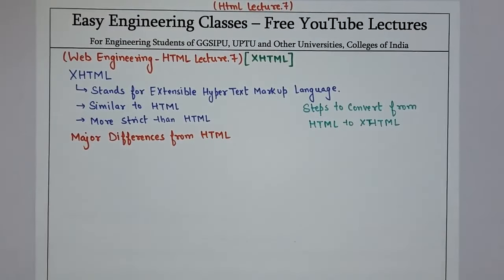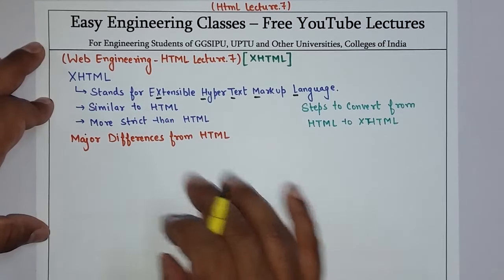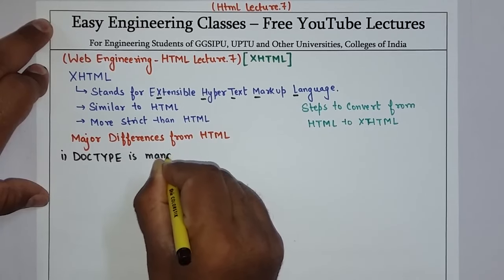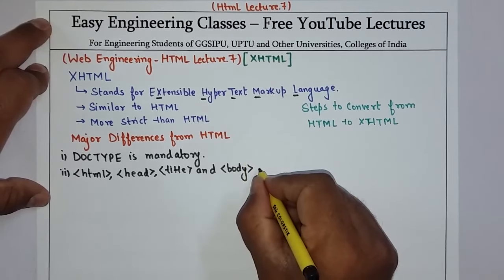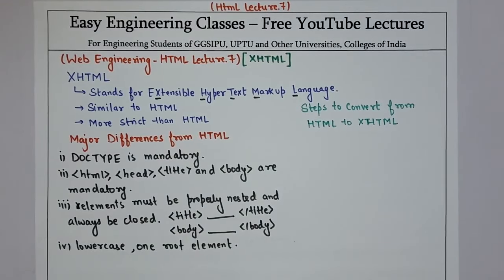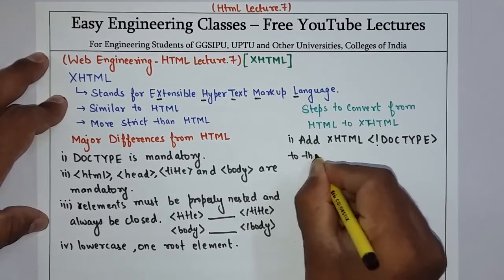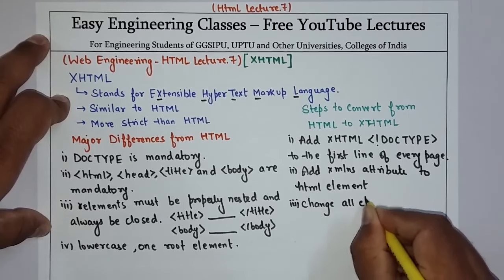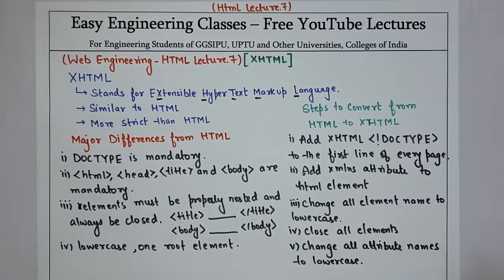L9: XHTML Introduction, Differences b/w HTML and XHTML, Steps to Convert from HTML to XHTML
In this video you can learn about basic introduction of XHTML(Extensible Hypertext Markup Language), Difference between HTML and XHTML, and Steps to Convert from HTML to XHTML using example. This topic is very important for College University Semester Exams and Other Competitive exams.

HTML Classes in Hindi
HTML Tutorial for Beginners in Hindi
HTML Study Notes

Links for GATE/UGCNET/ PGT/ TGT CS Previous Year Solved Questions